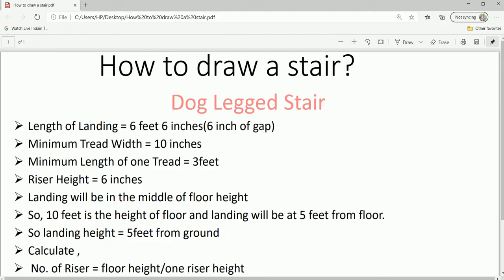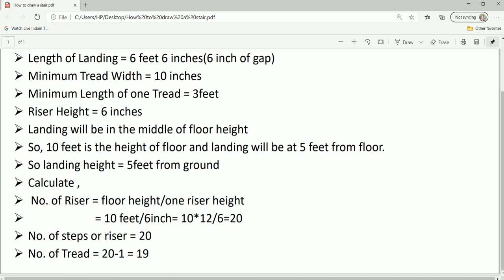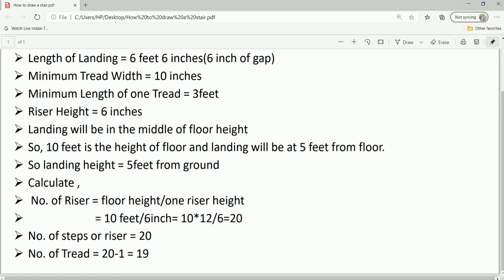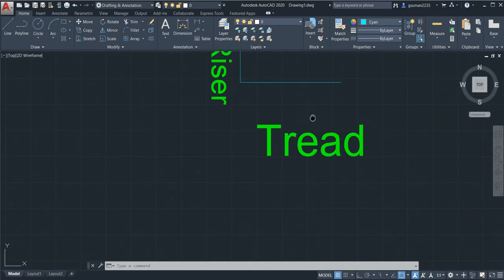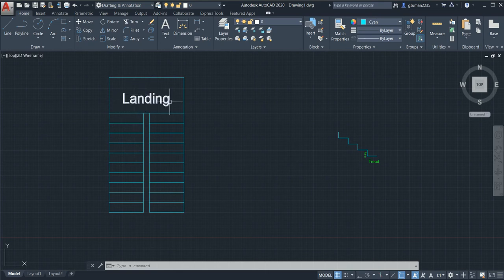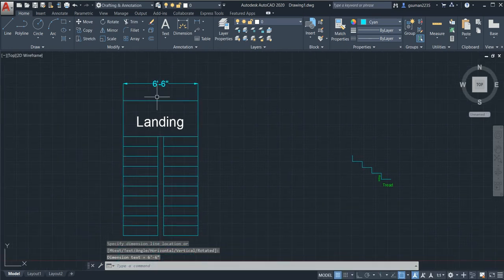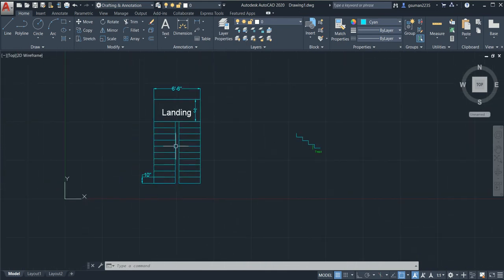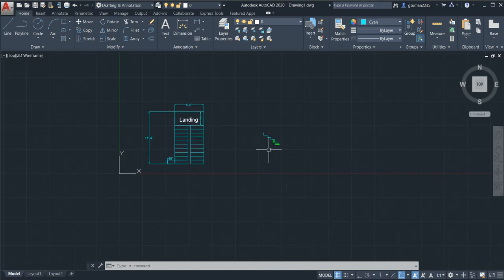Full Details of Stairs in Autocad. Part #07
Draw a stair in 2 min in autocad.